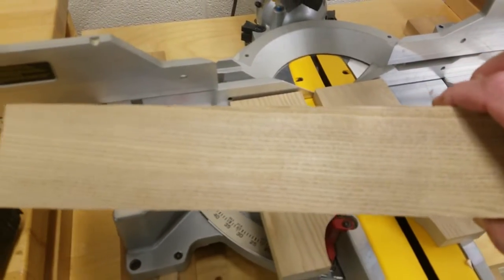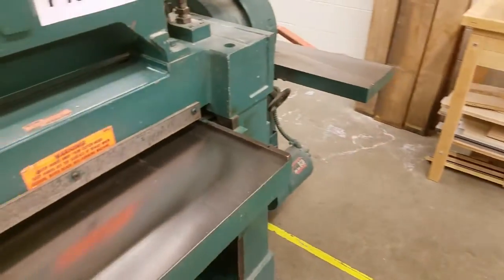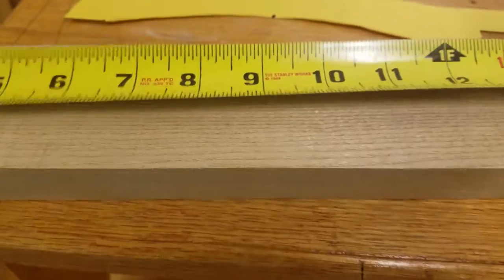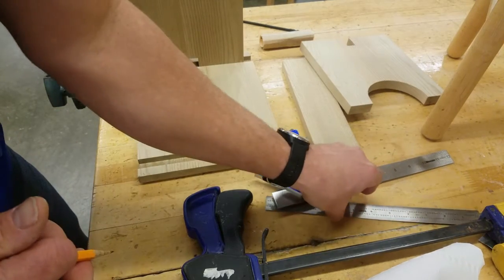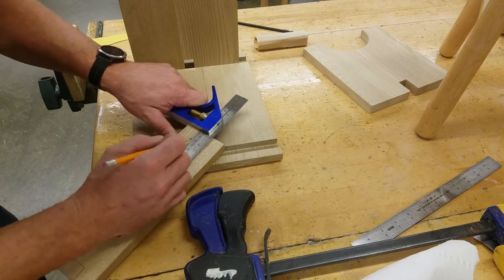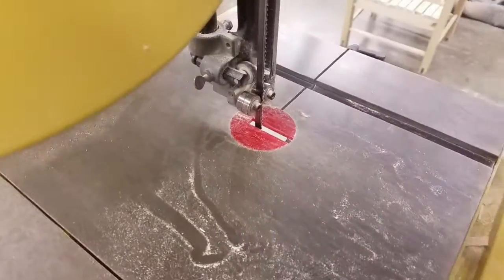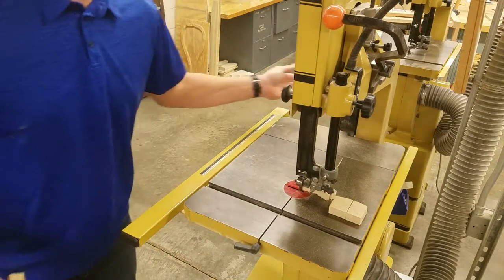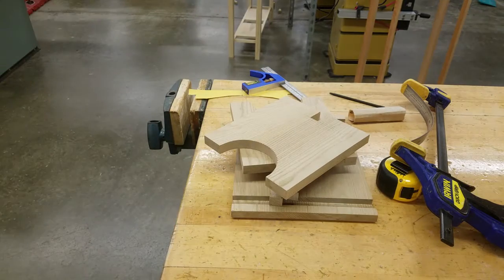Footstool Part 6 Stretcher out of wood